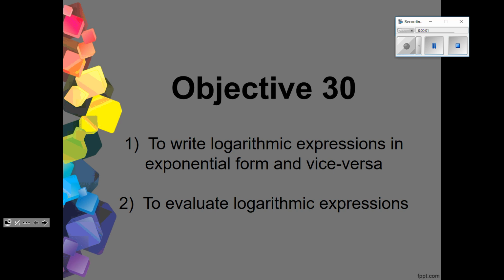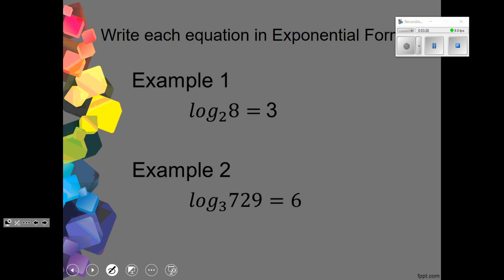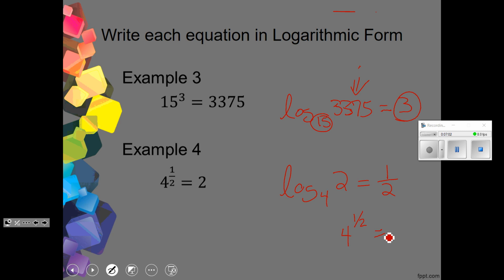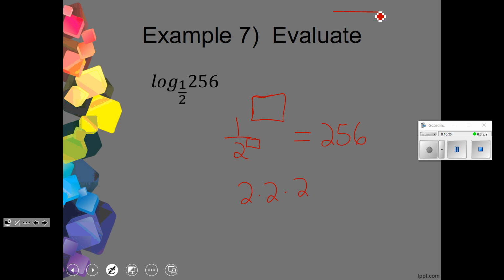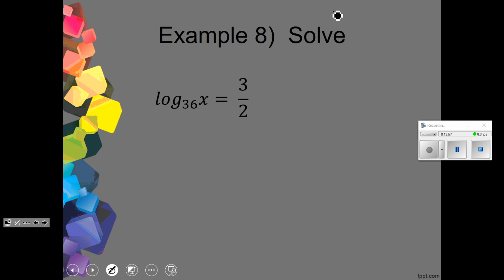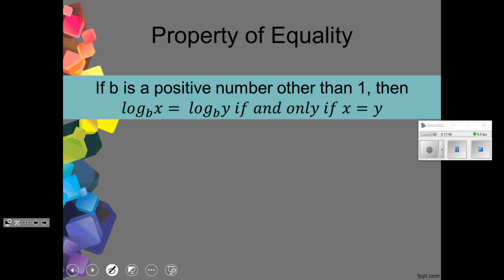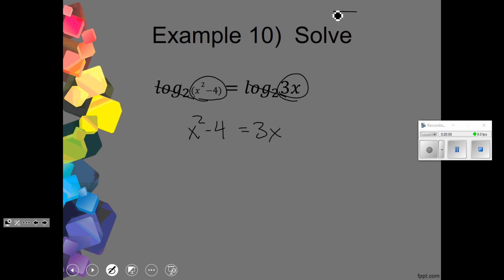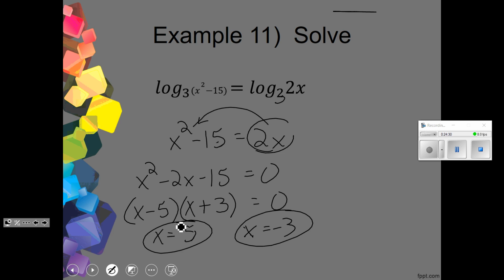Trigonometry Objective 30 Logarithmic Functions